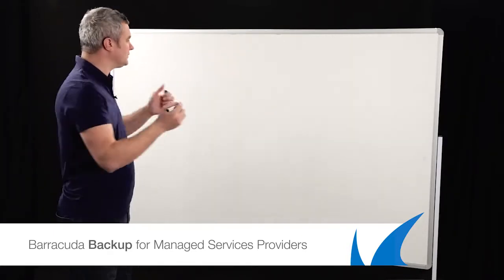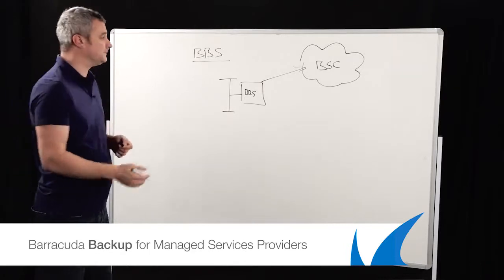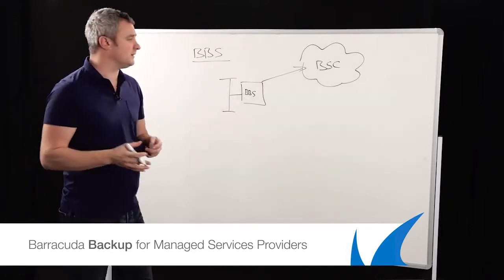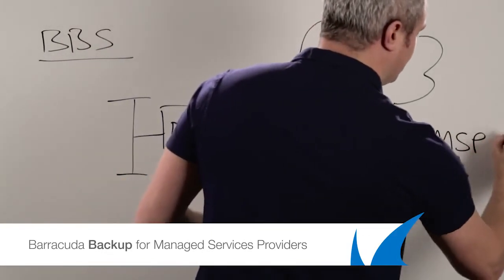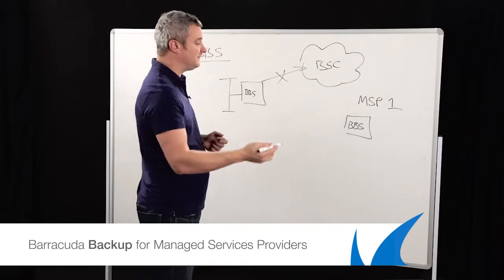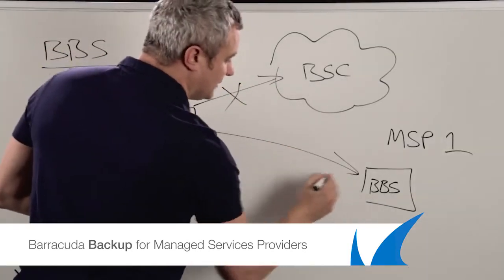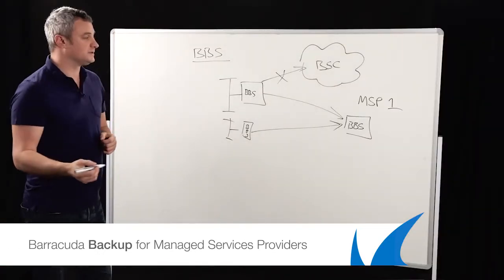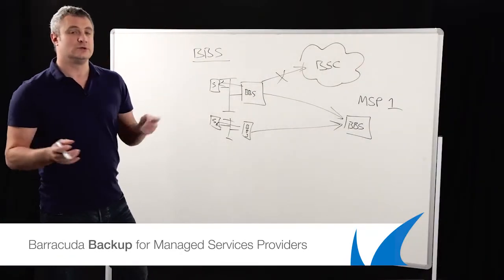Whiteboard Thinking MSP Barracuda Backup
Barracuda Networks